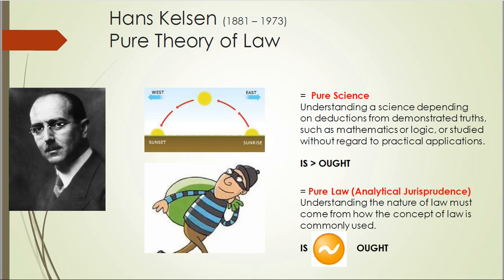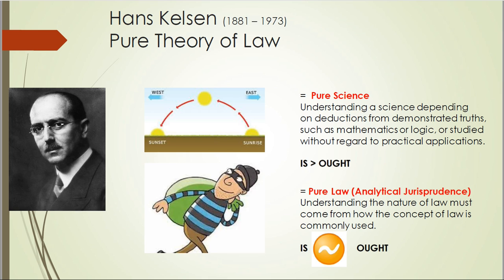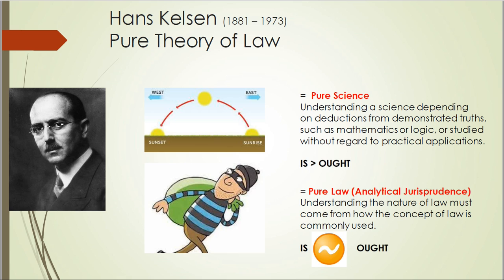J1 Hans Kelsen 4